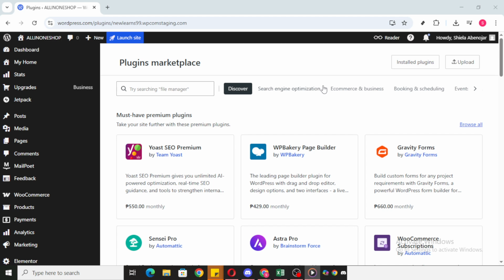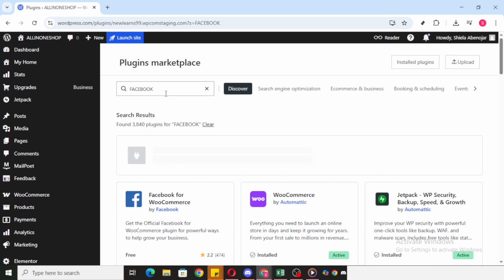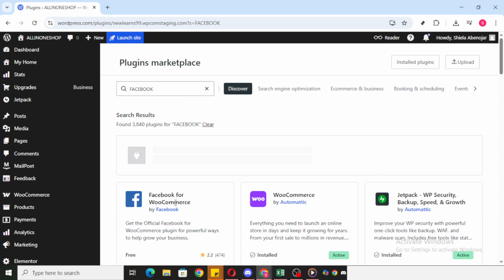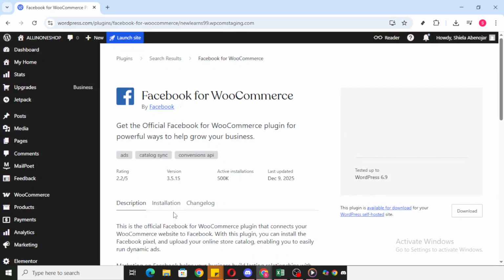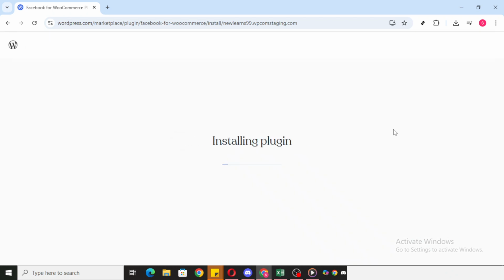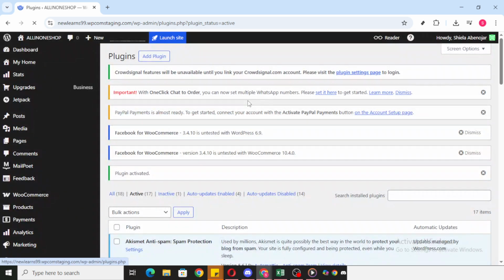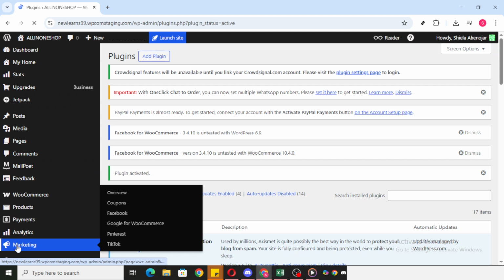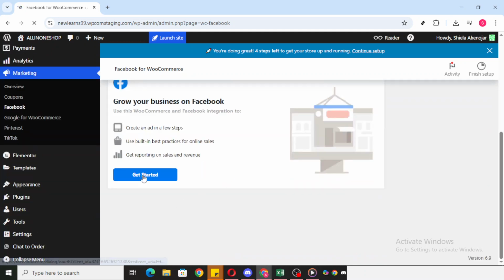How to integrate Facebook Pixel with WooCommerce on WordPress (full guide)